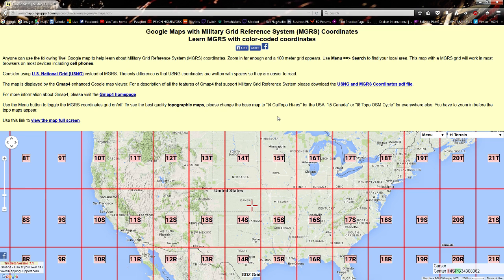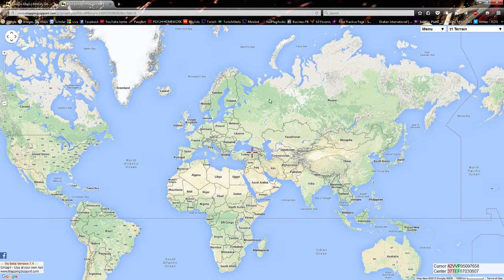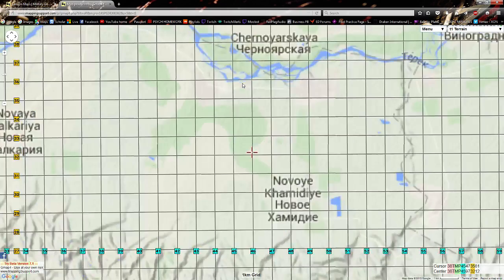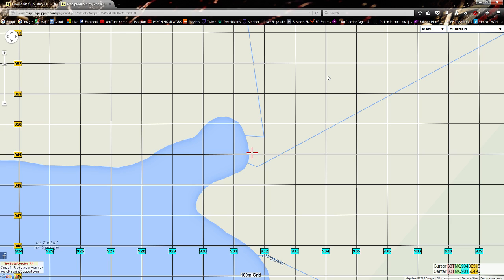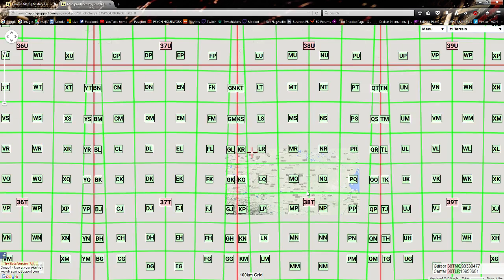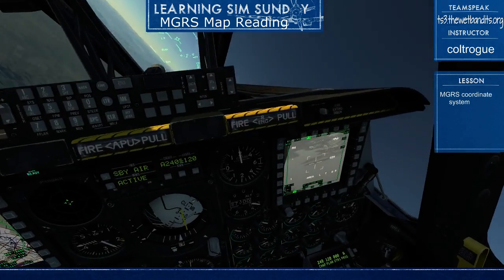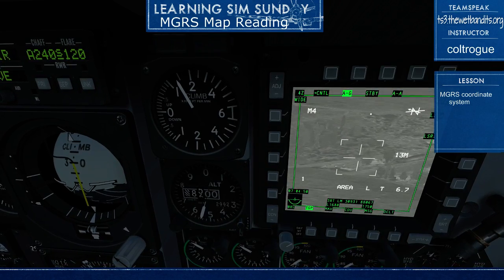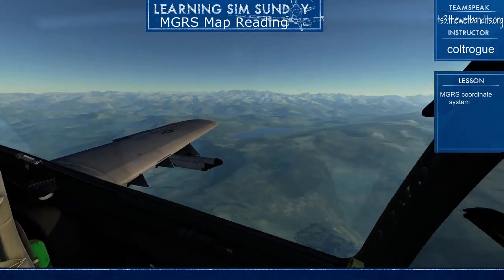Learning Sim Sunday: MGRS Map Reading Basics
How to read MGRS coordinates and how that applies to DCS: A-10C